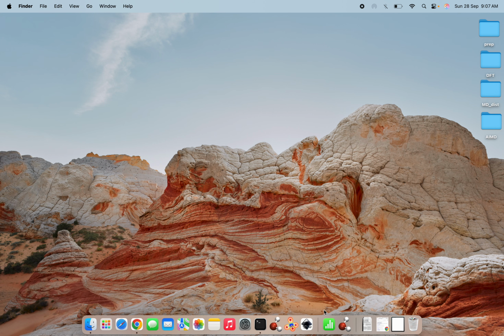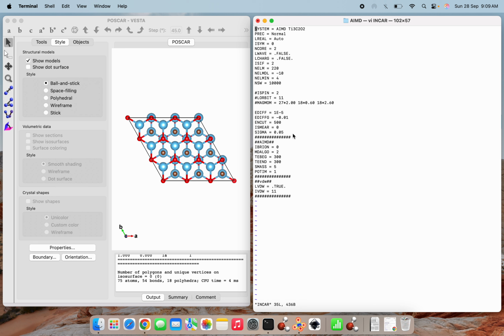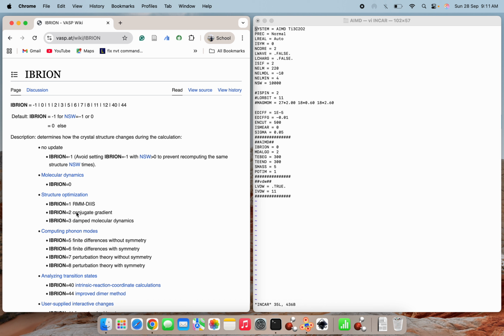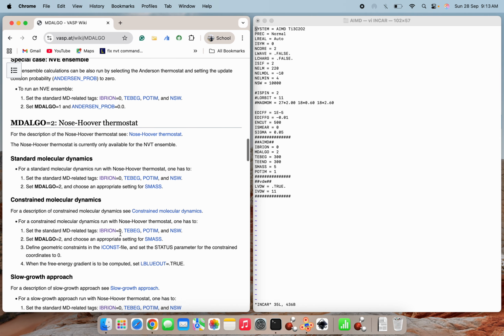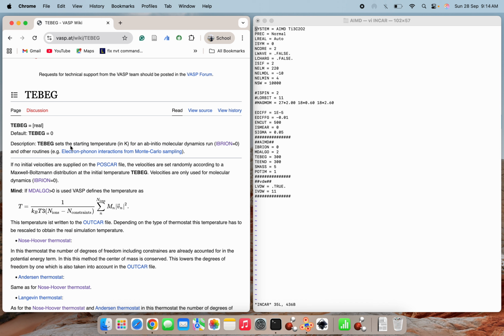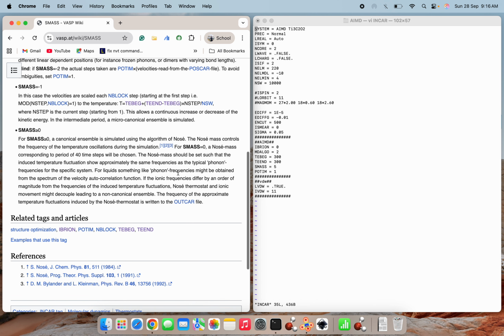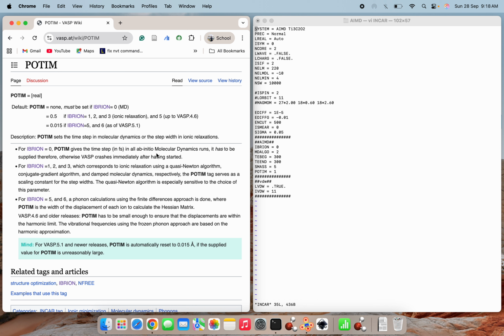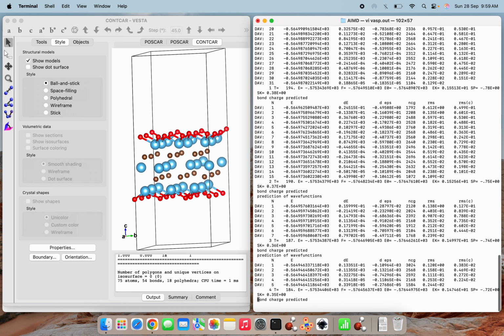VASP Tutorial - 9 Ab Initio Molecular Dynamics (AIMD) in VASP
In this tutorial, we will see how to perform Ab Initio Molecular Dynamics (AIMD) simulations using VASP (Vienna Ab initio Simulation Package). AIMD combines the accuracy of first-principles quantum mechanics with the ability to study finite-temperature dynamics of materials.